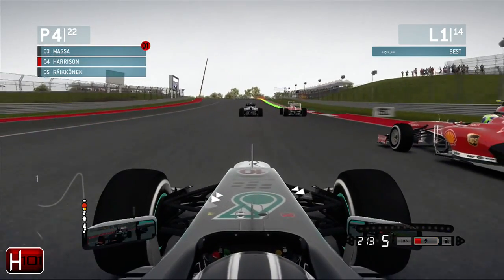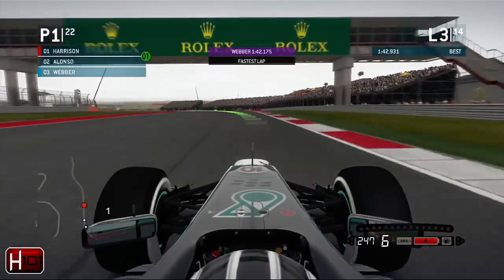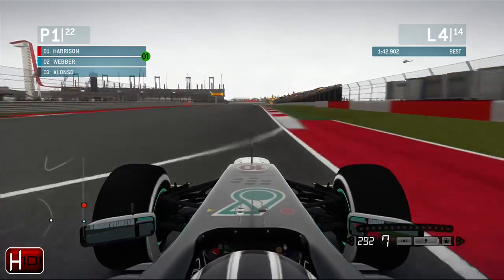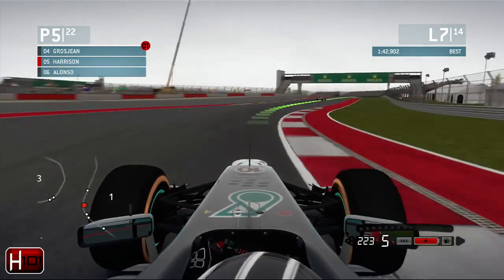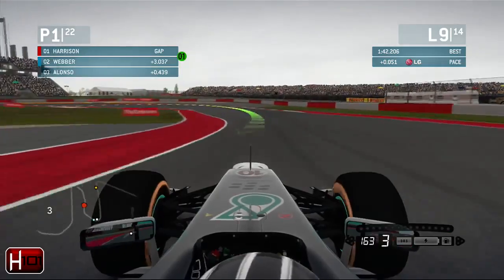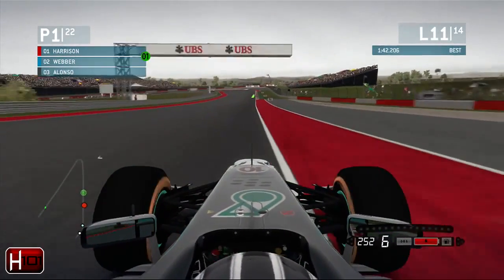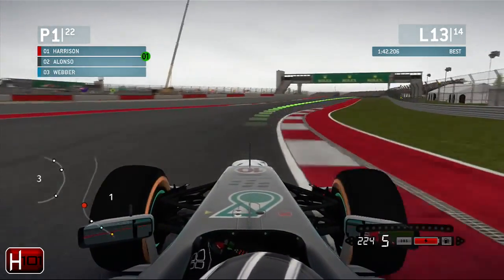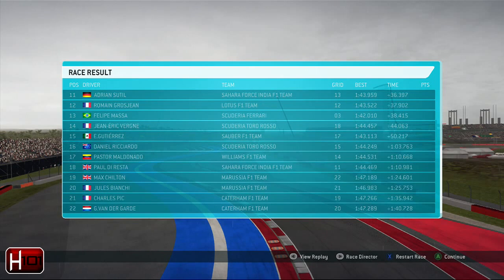F1 2013 [Career Mode] - Episode 18: The Prey (America)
In this latest Career Mode episode, the penultimate round as the F1 calendar rolls around to the Circuit Of The Americas in Austin, Texas and in this episode, I get harassed by an elite driving Spaniard. A lot. Oh and did I mention, it rained? Enjoy!

Be Social with ya boy Dre!